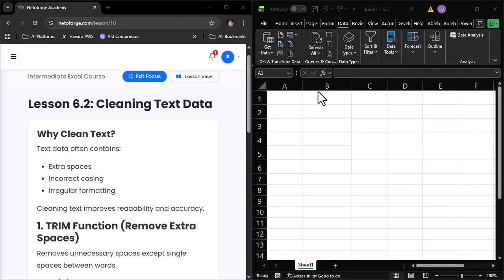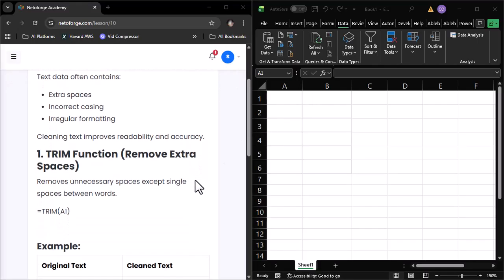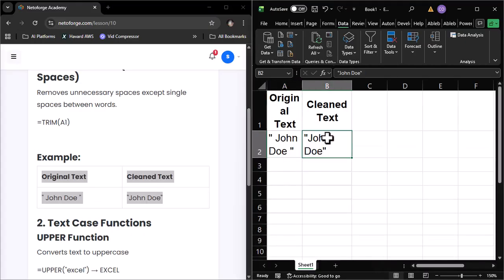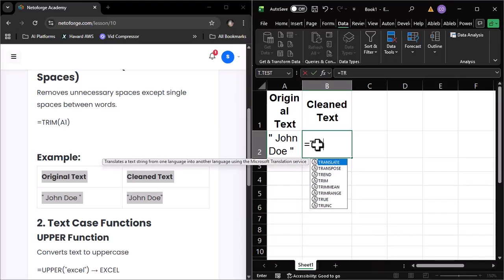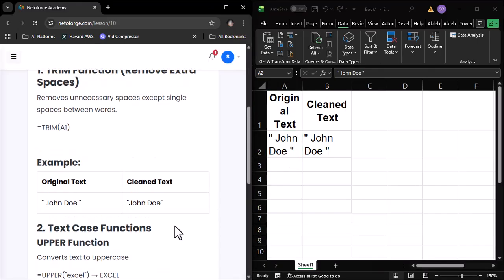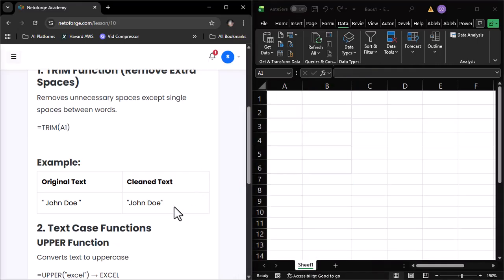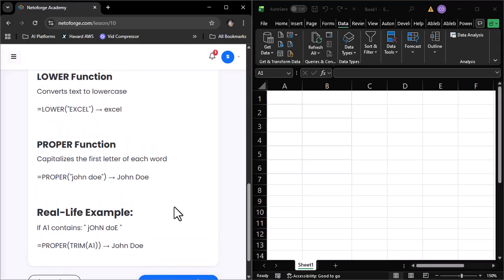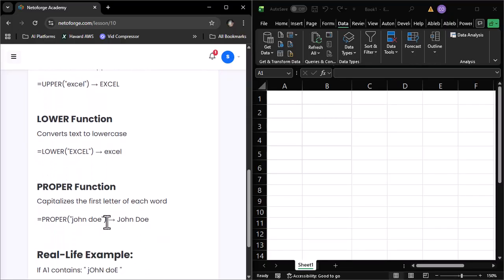Lesson 6.2: Cleaning Text Data in Excel | Tutorial for Beginners | Netoforge Academy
Why Clean Text?

Text data often contains:
- Extra spaces
- Incorrect casing
- Irregular formatting

Cleaning text improves readability and accuracy.